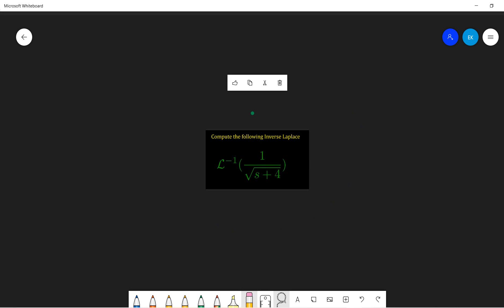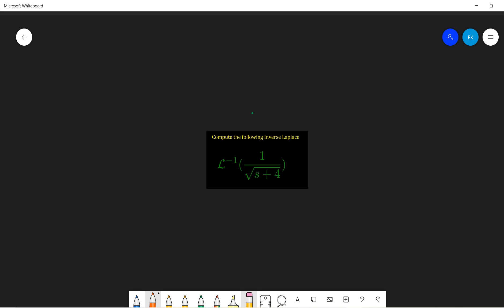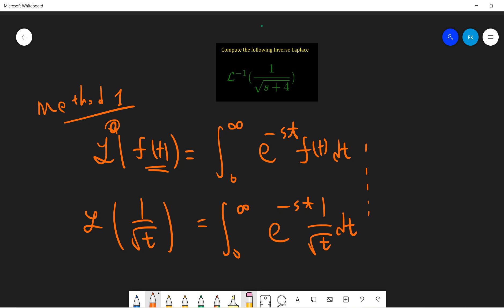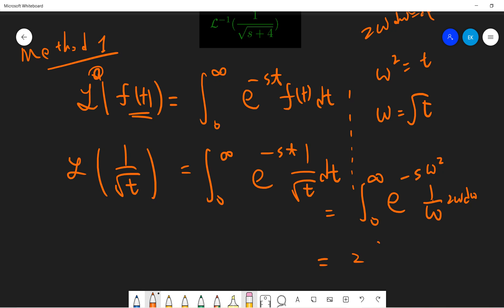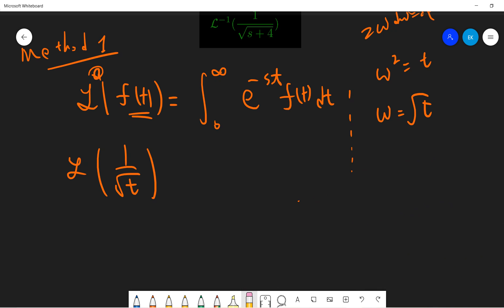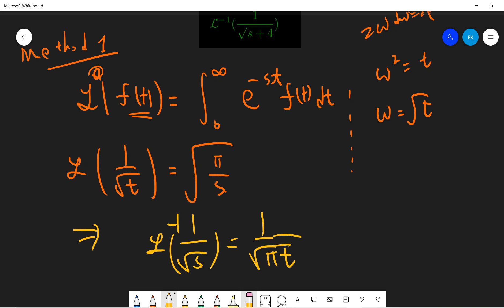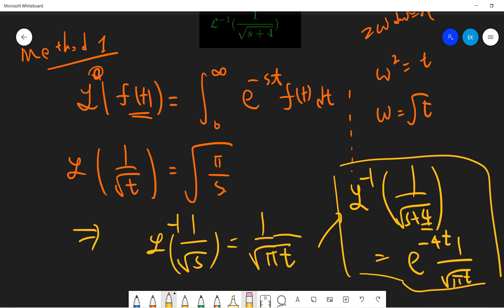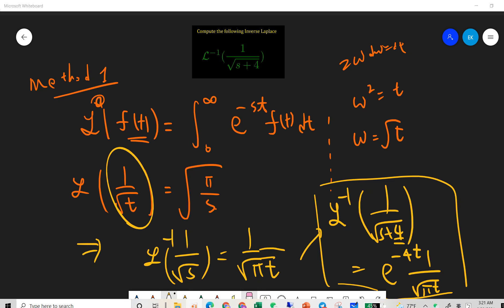Compute the following Inverse Laplace transform 1/sqrt(s+4)